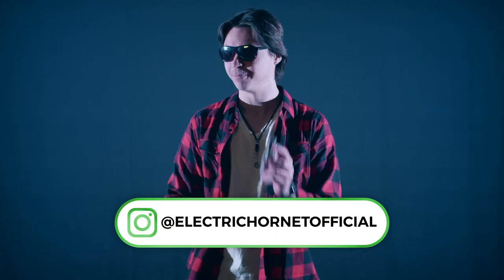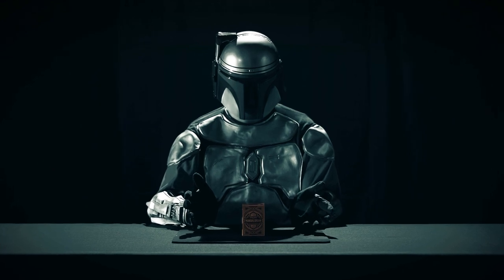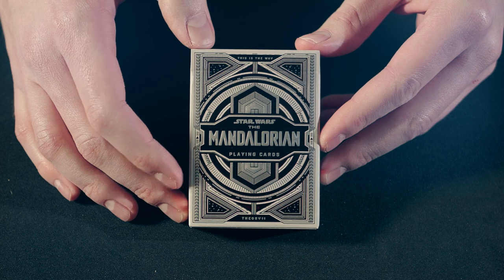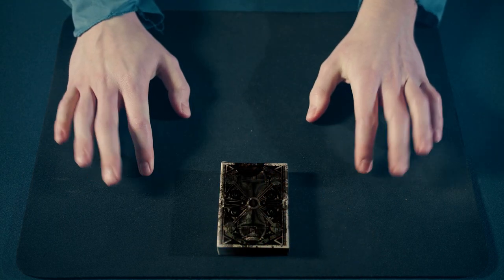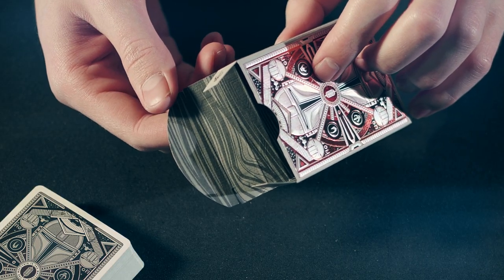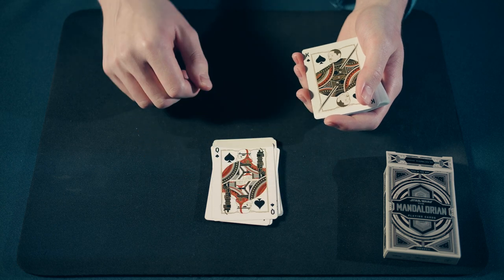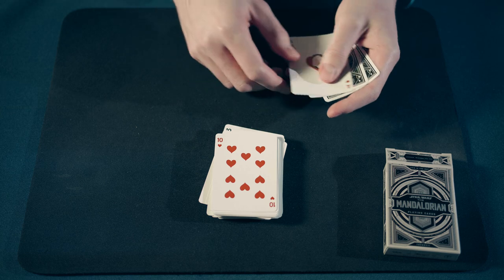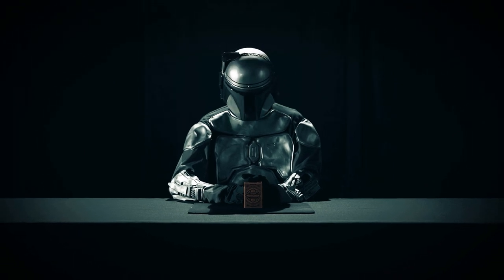Star Wars: MANDALORIAN Playing Cards by Theory11 // Unboxing & Deck Review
The Mandalorian Playing Cards are here!!

Join me as I unbox and review the latest Star Wars edition from Theory11.

0:00 Intro
1:30 Opening the Deck
3:07 Review of the Cards
6:09 Outro